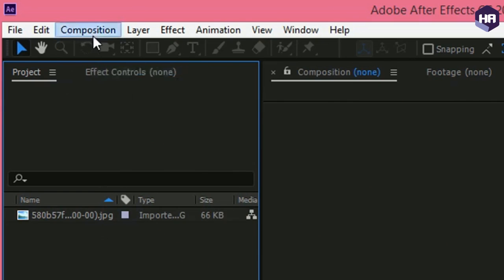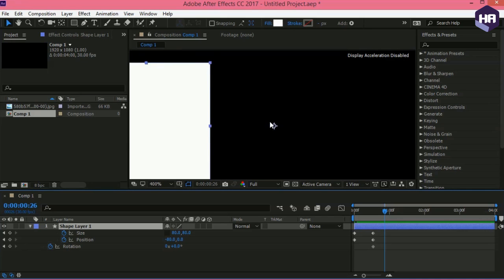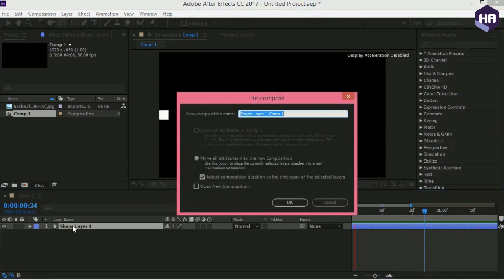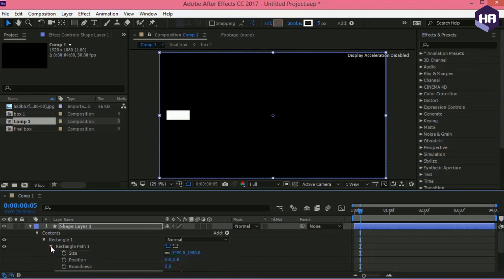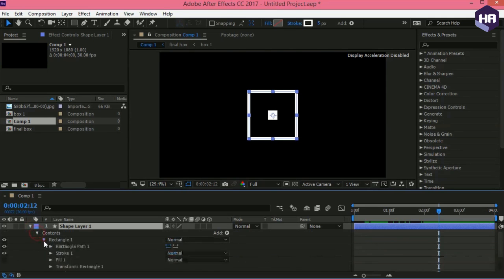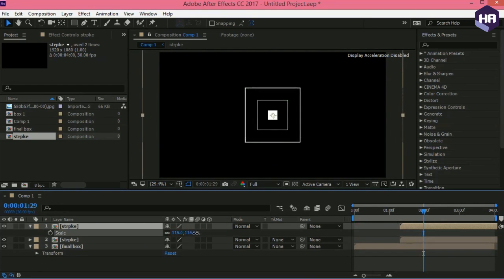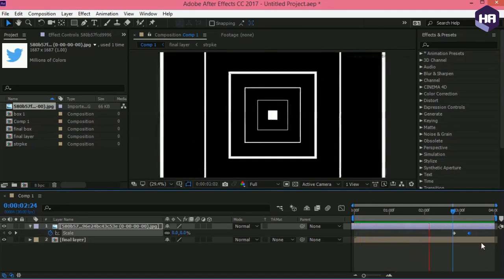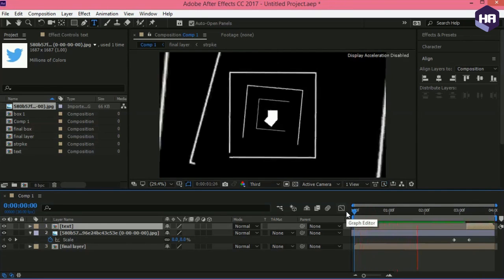Free After Effect Logo Animation After Effects tutorial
I am back with my another very exciting and very special After Effects Tutorial. you can creat your own text or logo and want to annimate it with your Logo Intro,outro This thing is easy, even any beginner Logo Animation in After Effects, FREE After Affect Project file wit